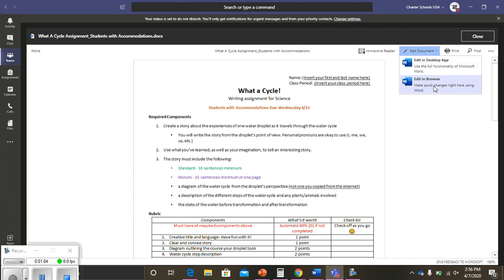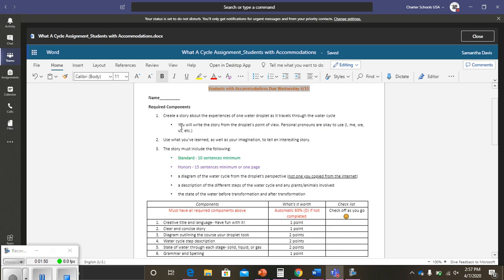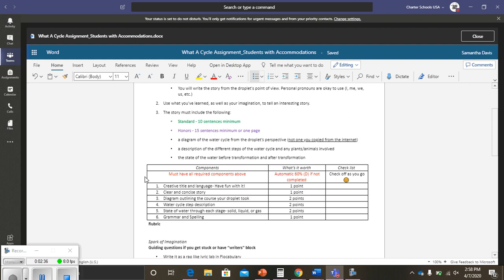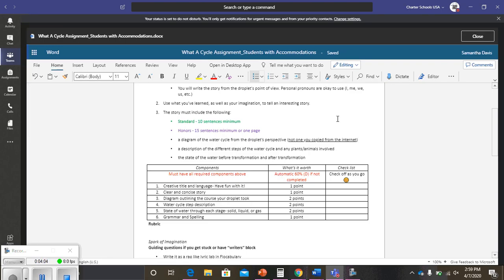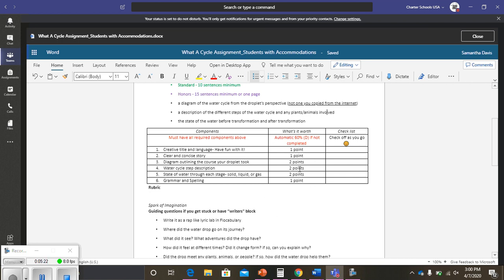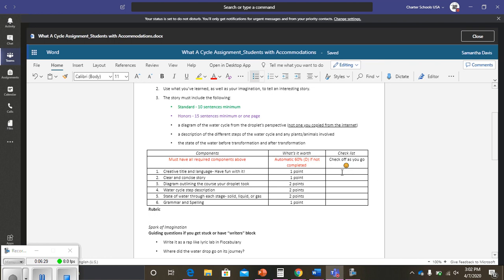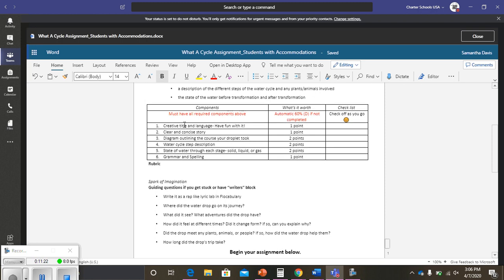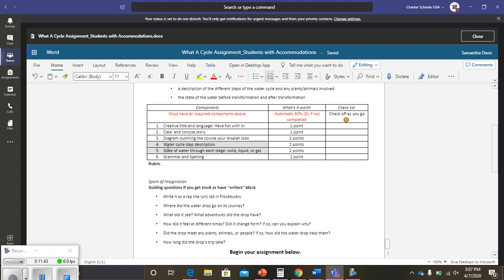What a Cycle Assignment for Students with Accommodations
This video will help students (and parents) complete the What a Cycle assignment. Due Wednesday 4/15.The assignment is broken down so students can pace themselves. In addition, students are encouraged to have fun and take breaks as needed.